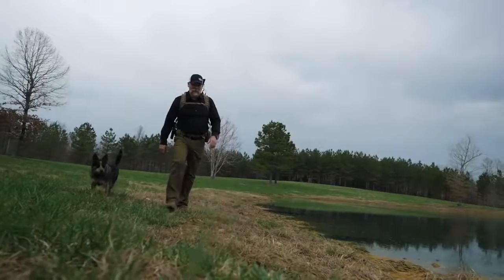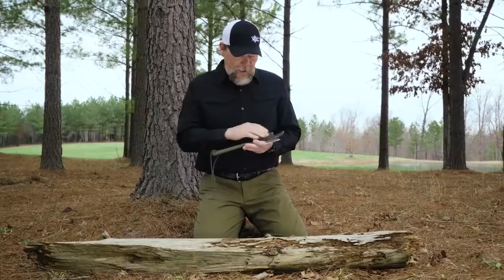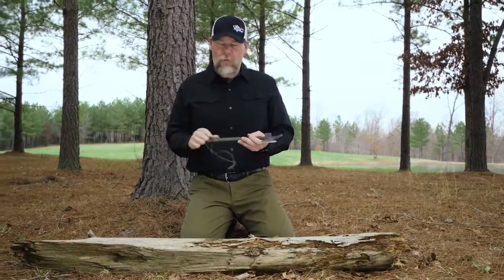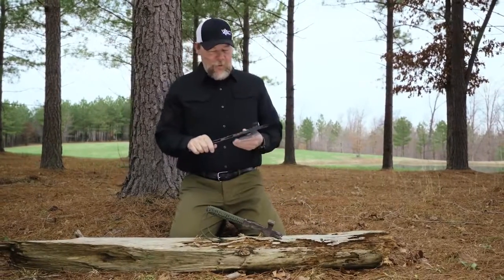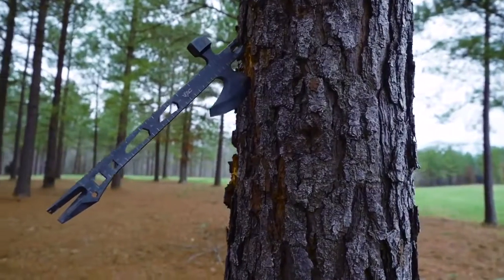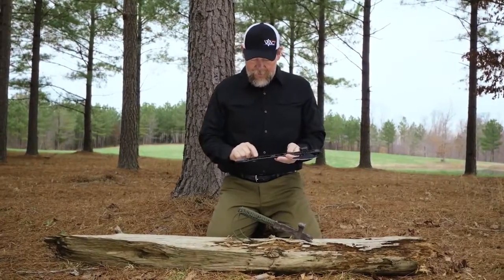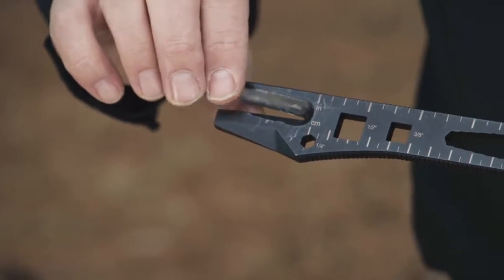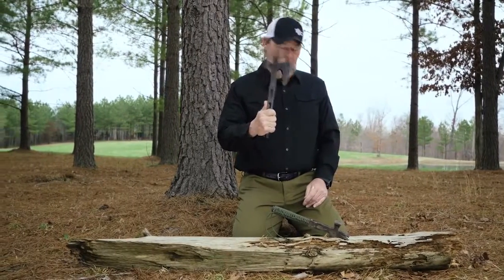5.11 Tactical | Hacha Operator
De Venta en EMS México.

Efectuamos envíos a toda la República Mexicana.